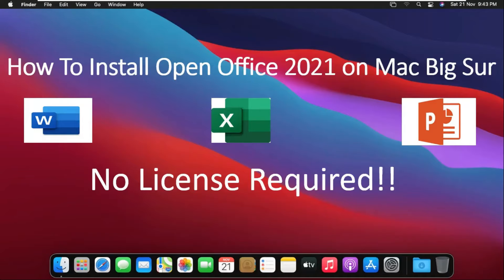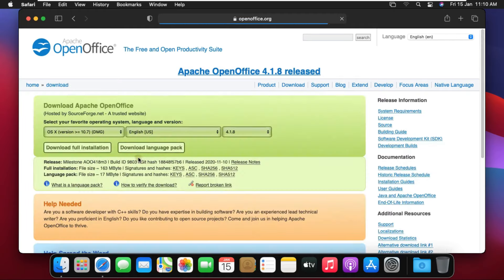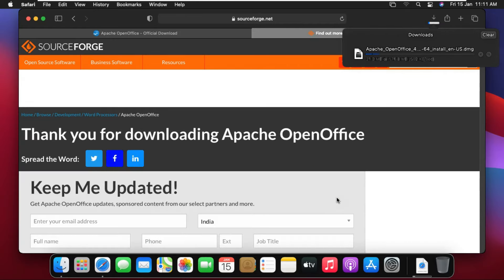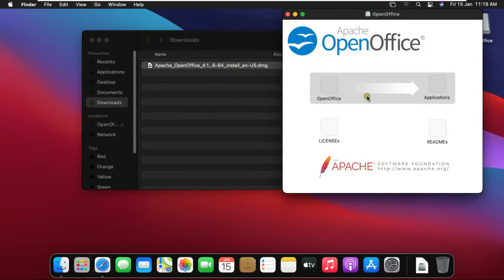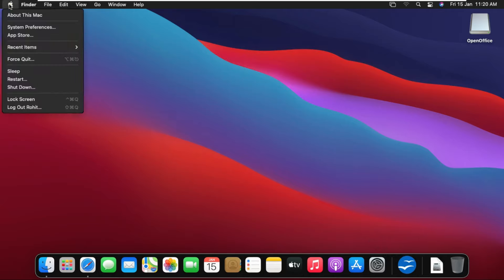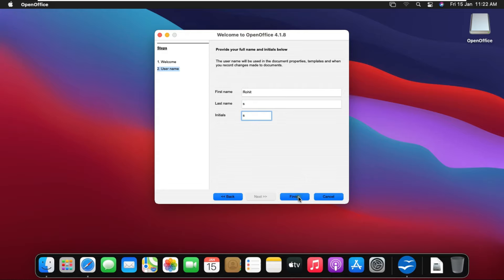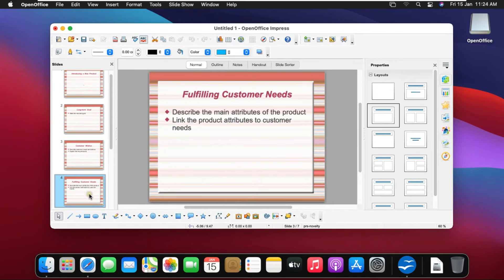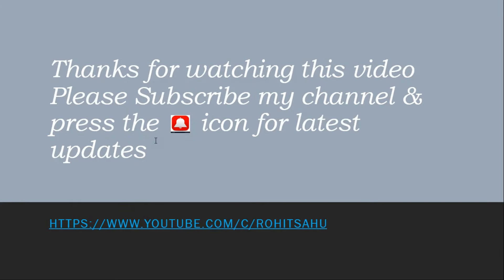How to Install Open Office 2021 on mac !! Big Sur & Catalina, High Sierra !! 100% Free !!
This Video is Show on How to Install Open Office 2021 on mac !! Big Sur & Catalina, High Sierra

open office download

best open office for mac
open office mac big sur
openoffice for mac review
install open office windows 10
openoffice” cannot be opened because the developer cannot be verified.
open office updates
open office indir
microsoft office for mac free
microsoft office 2019 for mac catalina
how to install microsoft office in macbook
How to Download and Install Microsoft Office / Word / Excel On Macbook Or MacOS For (FREE) in 2020
How to download and install MS Office / Word / Excel for FREE on Mac iOS? (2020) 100% working
ms office for mac
how to download and activate ms office 2019 for mac
microsoft office for mac download
ms office 2019 for mac
microsoft
office 365
How to Install Office 2019 on your MacOS Device
microsoft office
microsoft office for mac
office 2019
microsoft office 2016 big sur
big sur microsoft teams
How to Download and Activate Office 2019 for Macbook permanently 100% in easy way